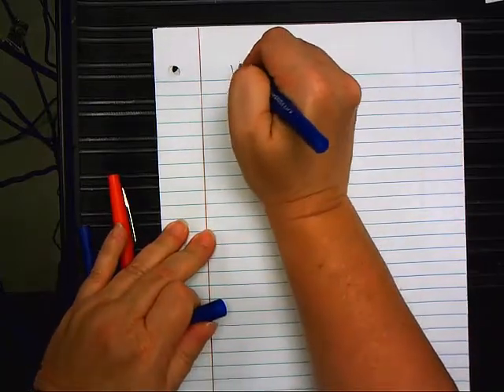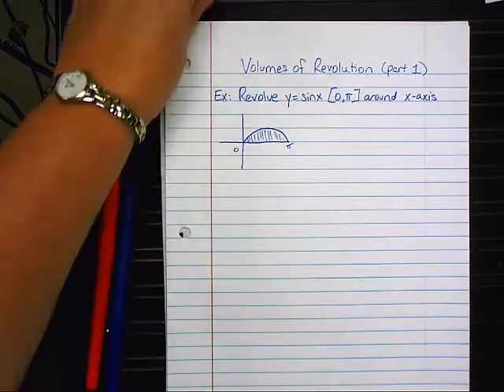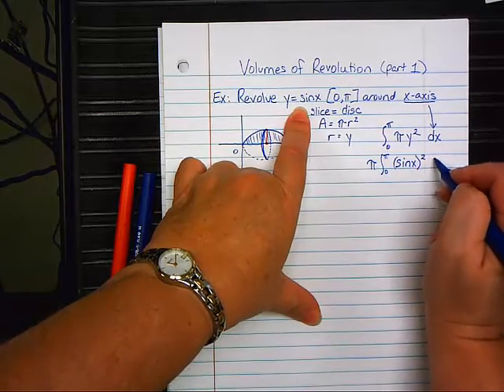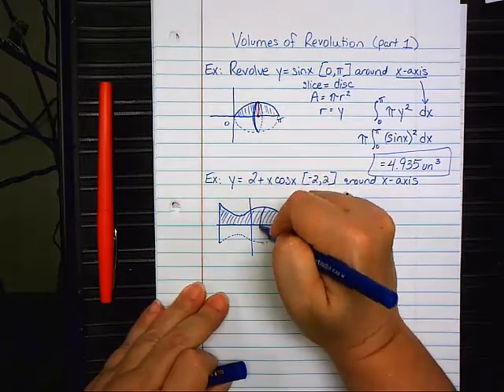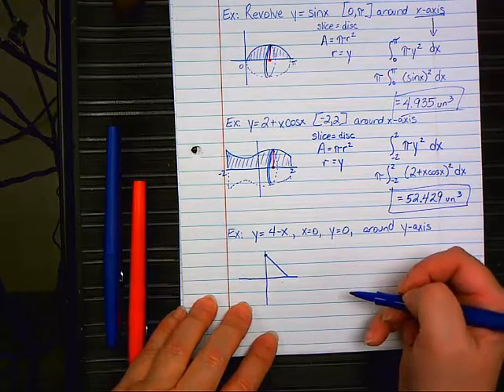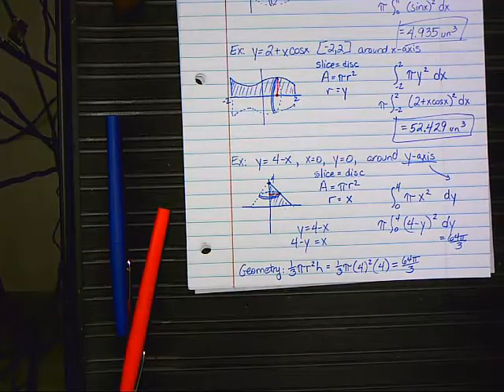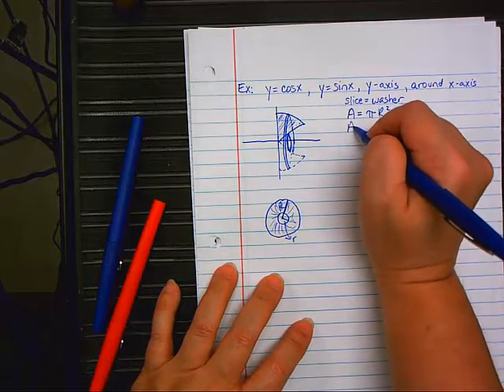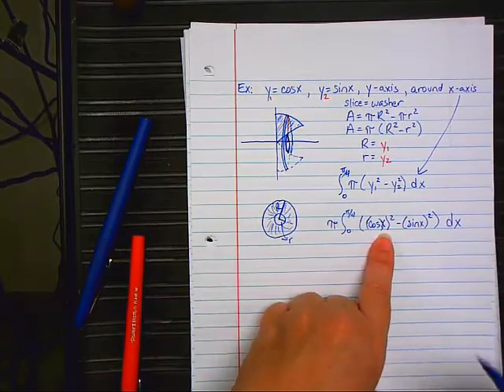Volumes of Revolution x and y axis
This video shows how to calculate the volume of a solid when a curve is rotated around the x-axis or y-axis by both the disc and washer method.